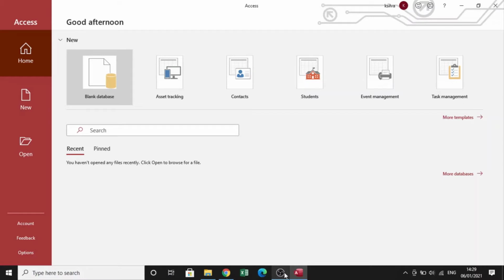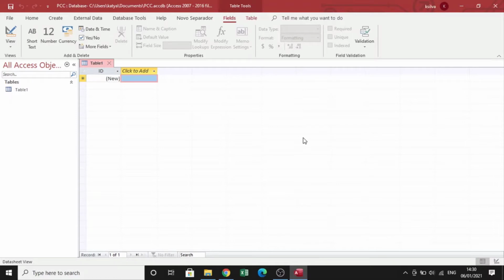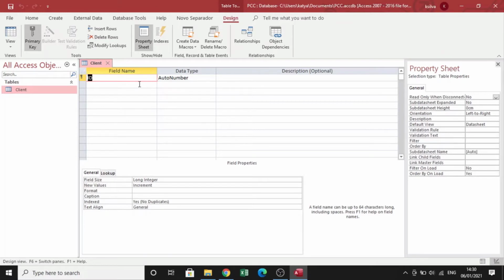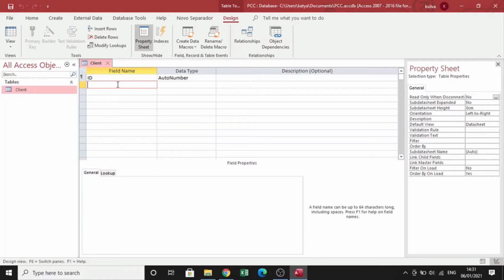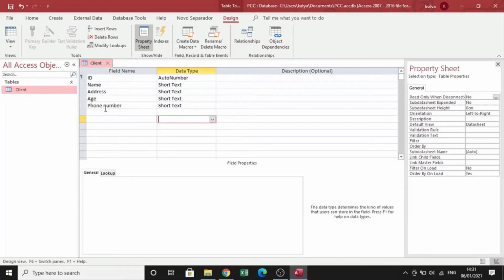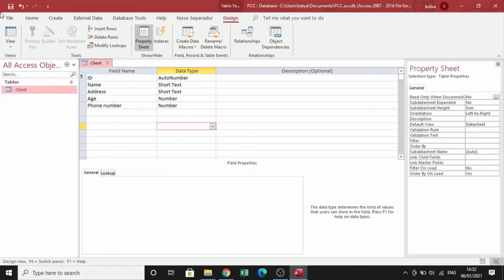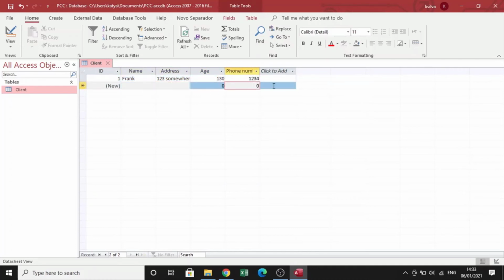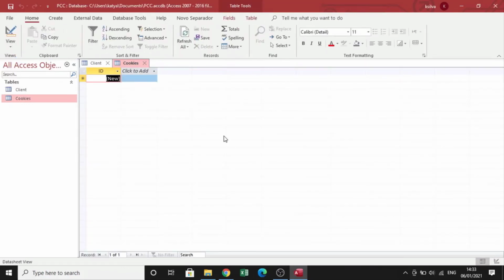Creating a Database and Table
Creating a table in Microsoft Access and initial database creation